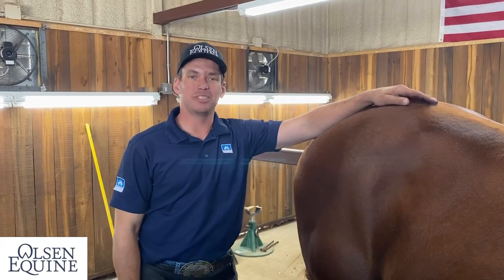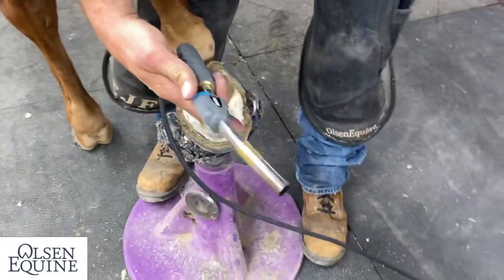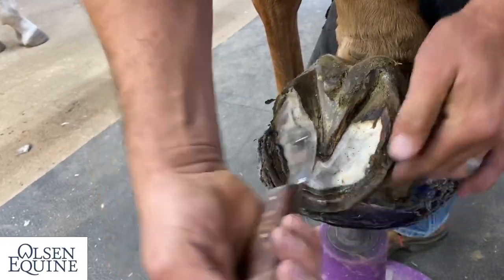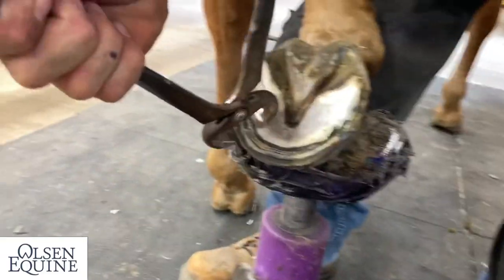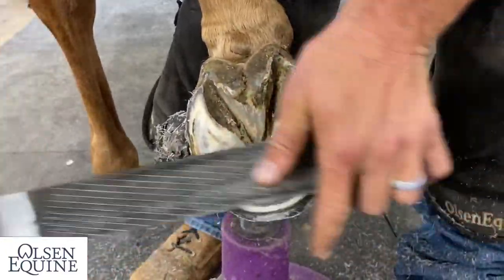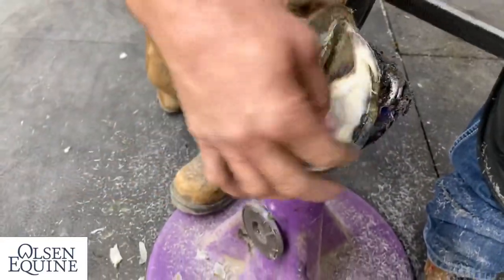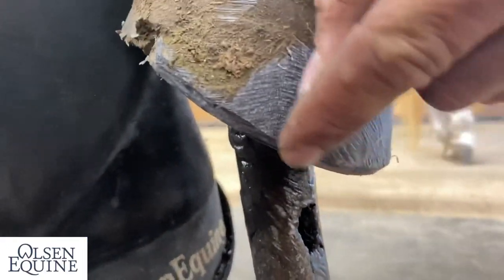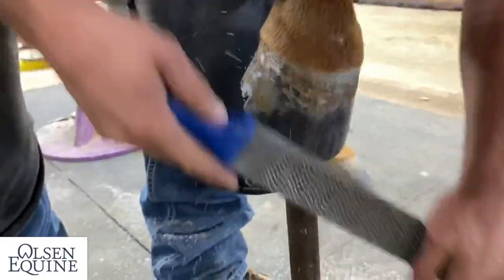CAUTION FIRE!!! Tips to Make Shoeing Long/Overdue Horses Easier! Lee Olsen CJF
Tips to make shoeing long/overdue horses easier! With Lee Olsen CJF